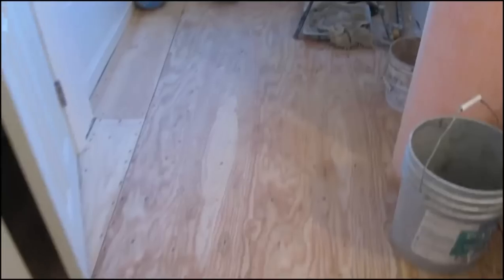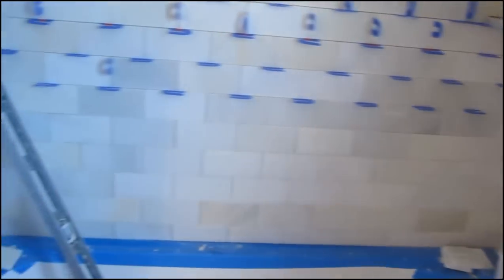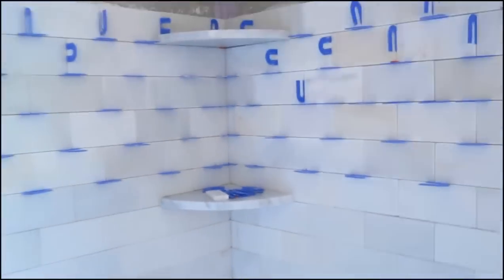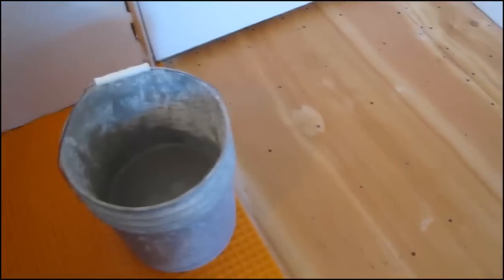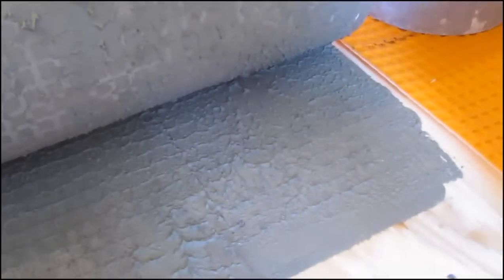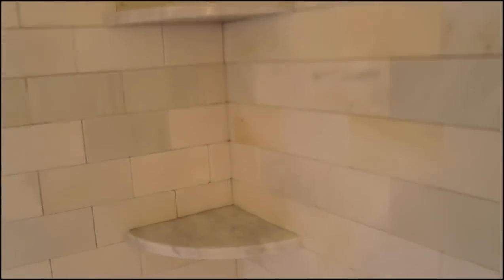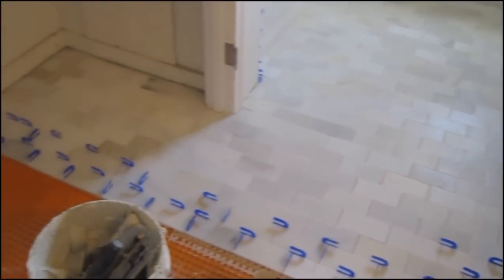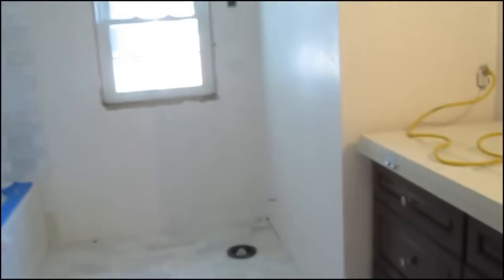Marble Subway tile Bathroom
Three inch by six inch marble subway tile installed on a running bond
also known as a brick pattern in the bathrooms tub area and on the
floor, the underlayment used on the floor is Shluter Ditra. The walls
have been water proofed prior to installing the tile. The thinset used
to install the tile in the tub area is a good quality modified thinset,
and the ditra is also installed to the plywood with modified thinset.
The tile is installed on top of the ditra with a good quality
unmodified thinset.
All tile installed by Sal DiBlasi, Elite-tile Company, in the Boston North Shore area.
👇 Some of my favorite Tools 👇
4in Sandpaper for Stone Polishing